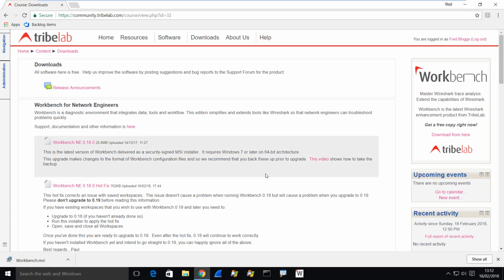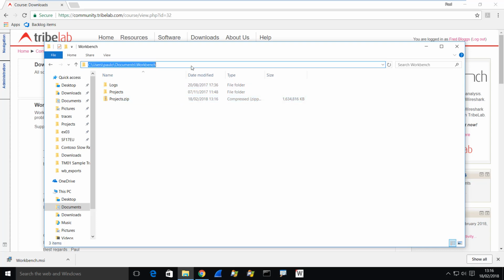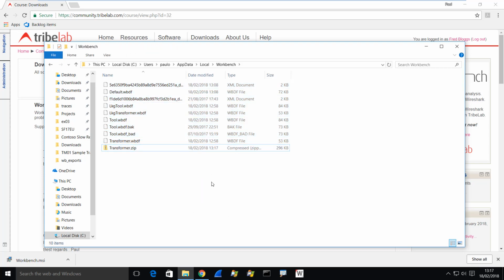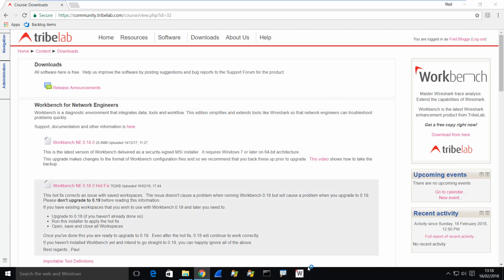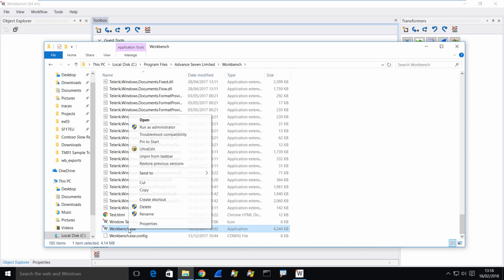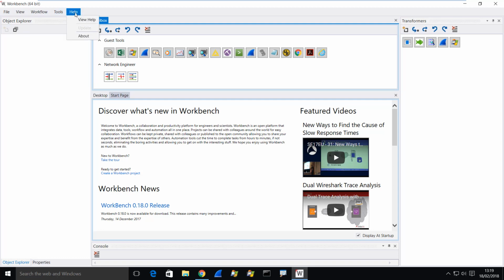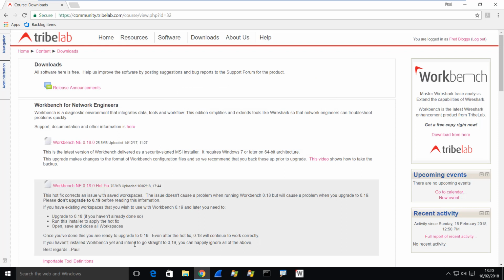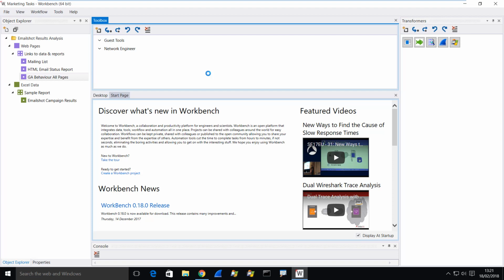Upgrading to Workbench 0.18 plus Hot Fix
Prior to installing Workbench 0.19 you will need to upgrade to 0.18 (if you haven't yet done so) and then install a Hot Fix.  Here's how.